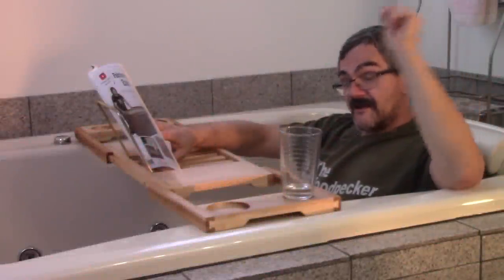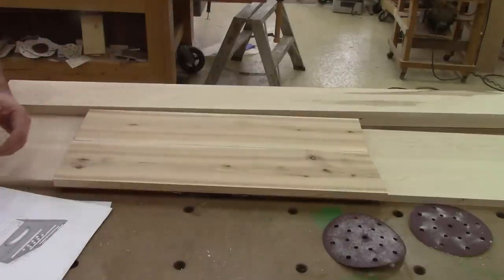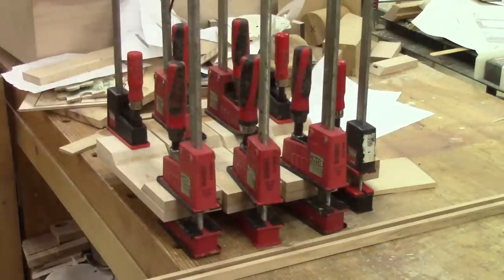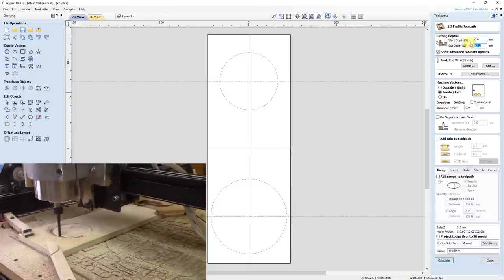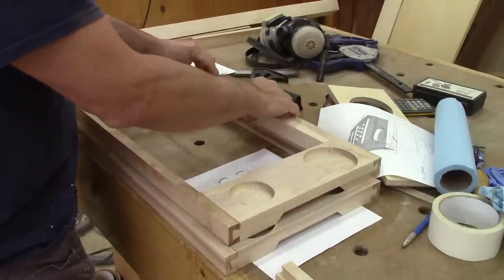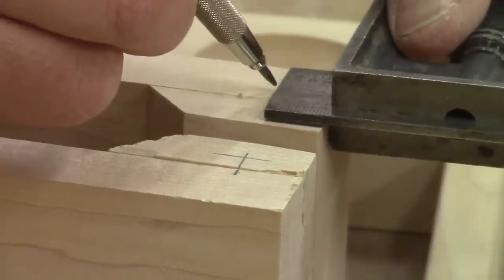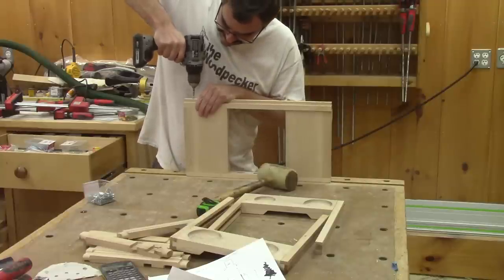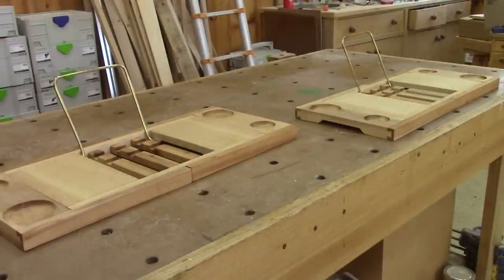The Woodpecker Ep 262 - Bath boards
Two years ago, as Christmas gifts, I made two bath boards.